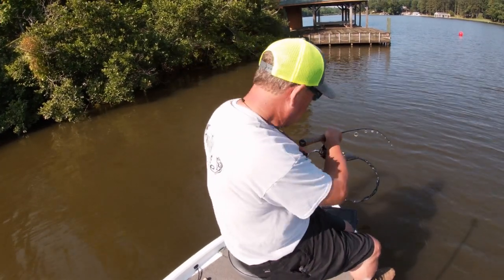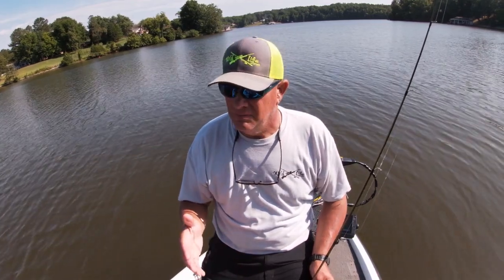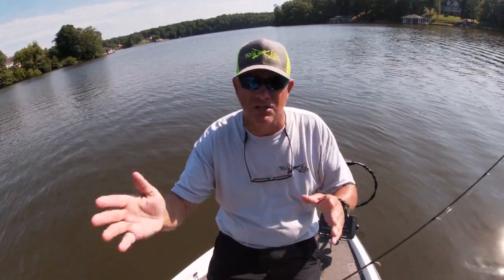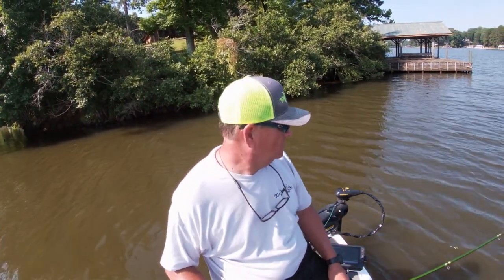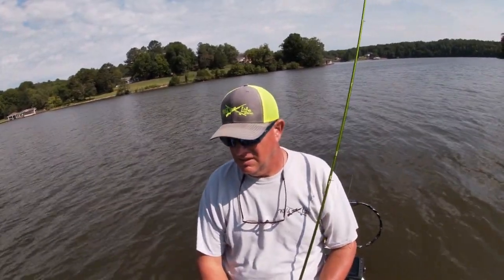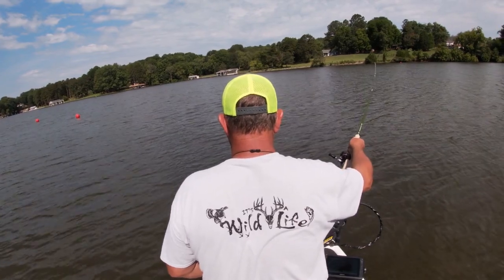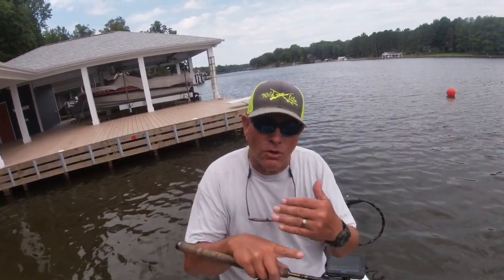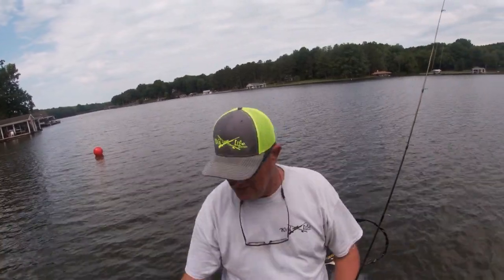How to catch crappie during hot summer days/How to catch crappie in July tips ,locations and lures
I headed to Hyco Lake today and found the crappie in 8'to 12' of water . Water temps were 82 degrees . I fished some deep water and did not catch fish . The fish that were shallow were biting . I also found some good fish holding around some docks .

ACC Crappie Stix - The Ultimate Crappie Fishing Rods - Feel ...
Trolling Rods · Rod Tips · Shop Products · Jigging Rods · Casting Rods

Hyco Lake Magazine - Serving Person County NC, Caswell ...